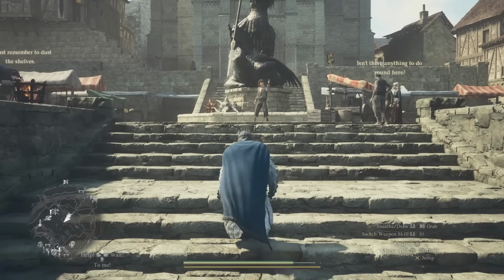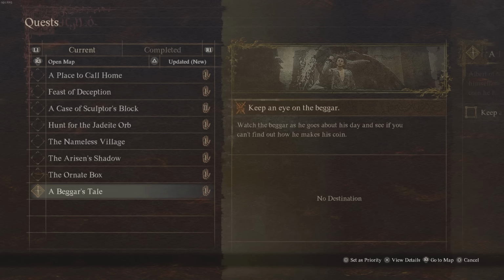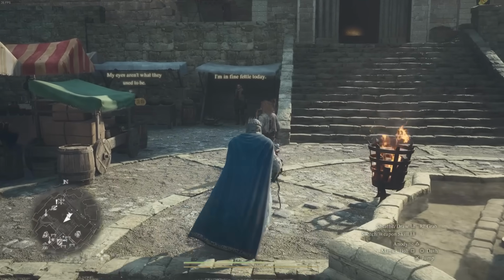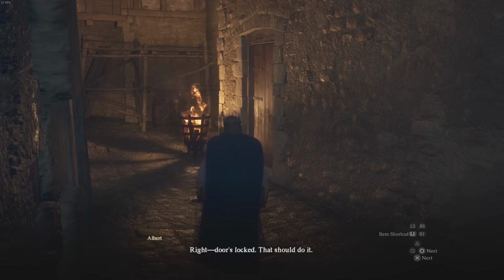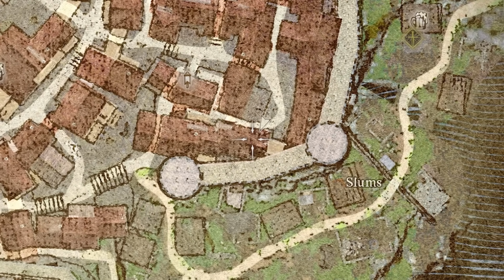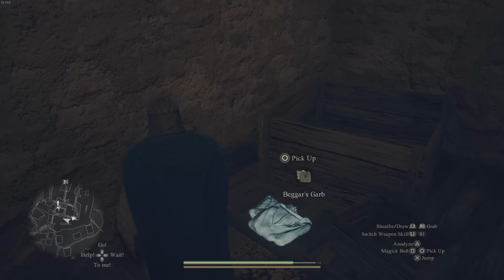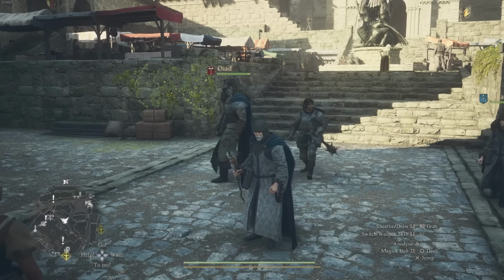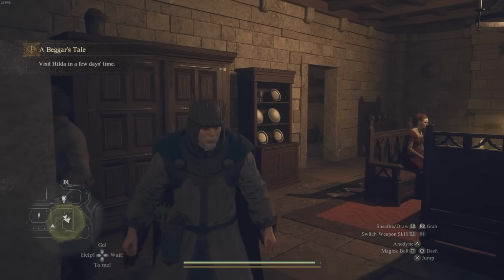A Beggar's Tale Quest Walkthrough | Beggars Garb ► Dragon's Dogma 2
This is a walkthrough guide video on how to do the "A Beggar's Tale" quest where you get the beggars garb on the Dragon's Dogma 2 video game.

0:00 Find Albert the Beggar
0:32 Follow the Beggar to the tavern
1:10 Follow the Beggar home
1:28 Wait till he leaves the house
1:50 Collect the Beggar's garb
2:35 Give it to Celina OR Hilda OR Albert